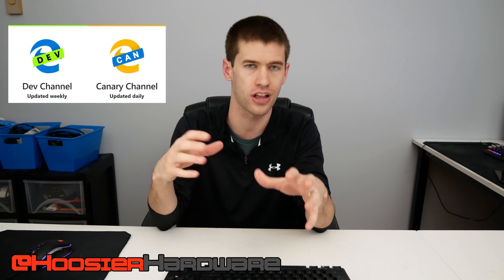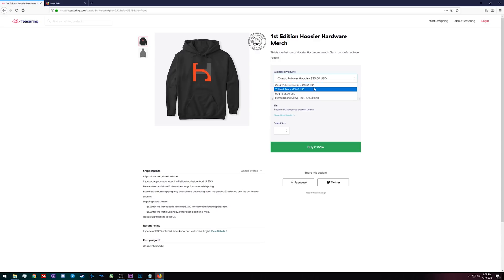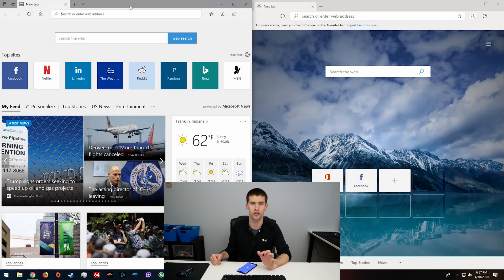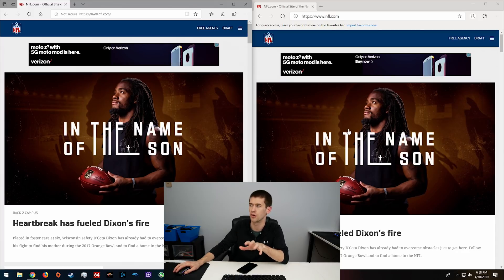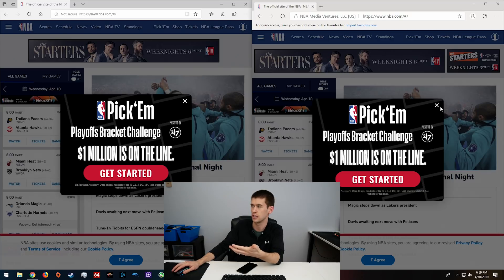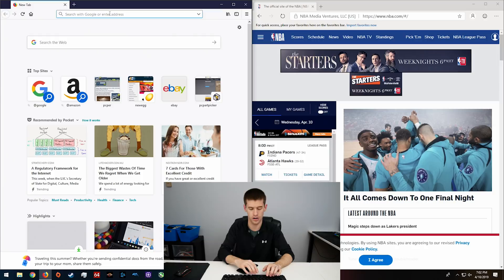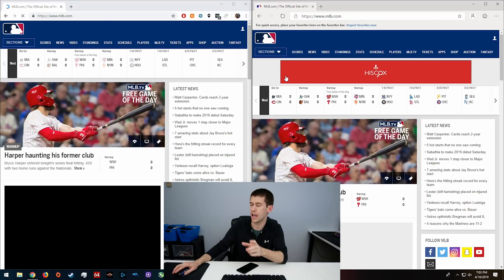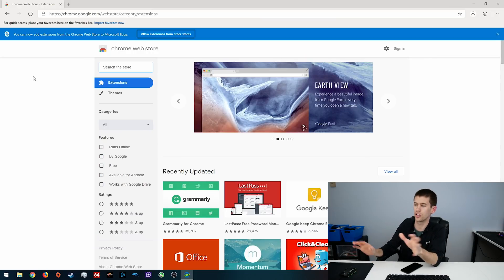I Tried the New Chromium-Based Edge Browser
Microsoft recently released its new Edge browser developer preview. The new Edge is based on Google's Chromium open-source browser project. Here are my initial thoughts.

4x16GB Timetec DDR4 @2400MHz
512GB Inland NVMe SSD
2x480GB Sata SSD
1TB HDD